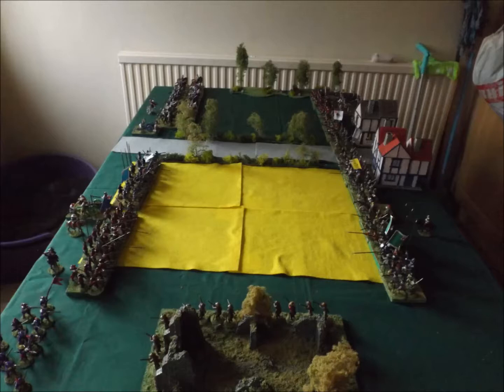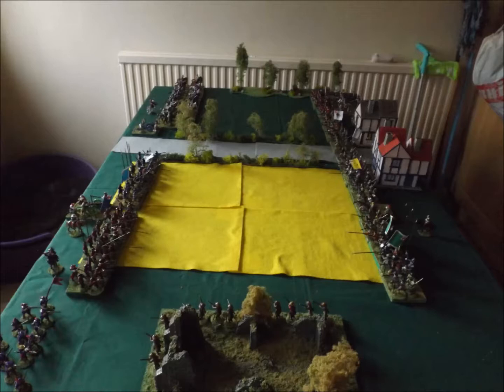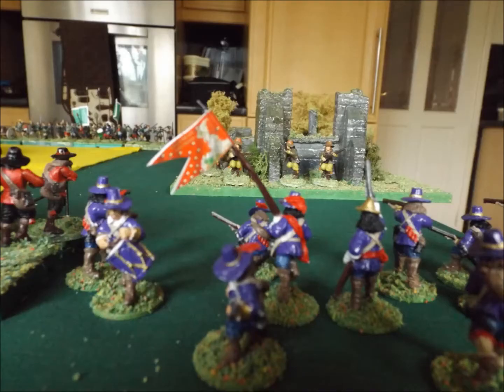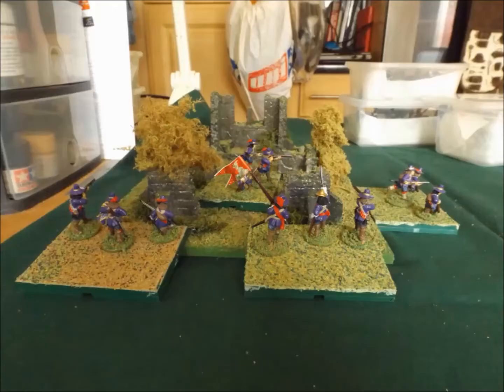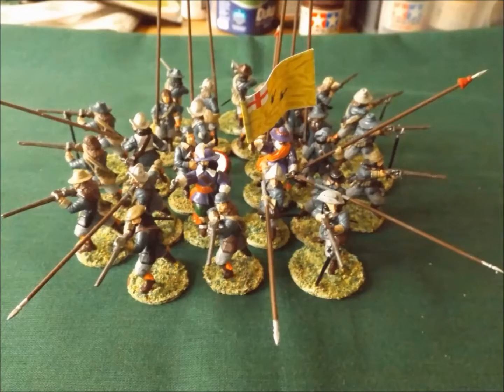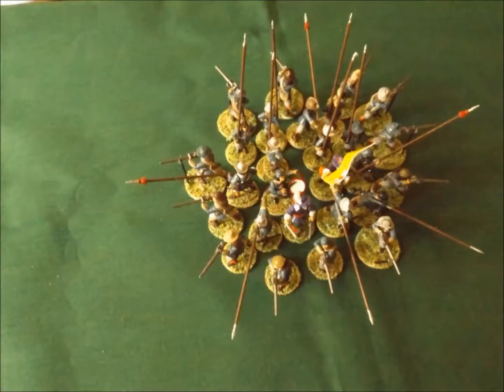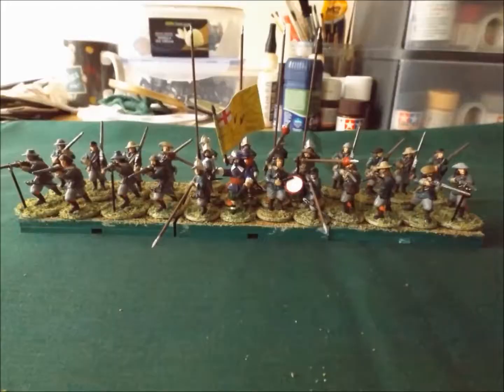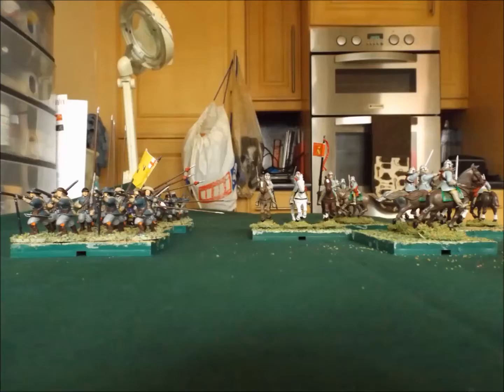Battle of Buckden Part Two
Describing the events of Turn One.